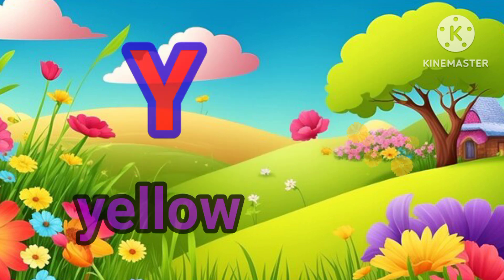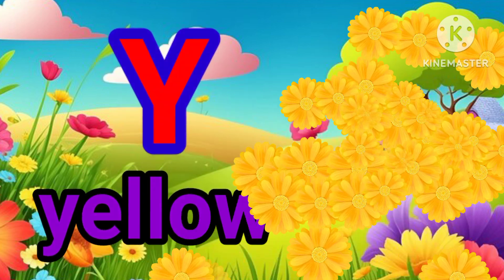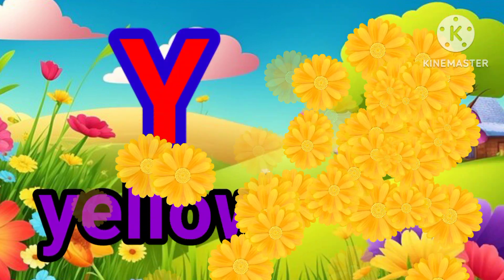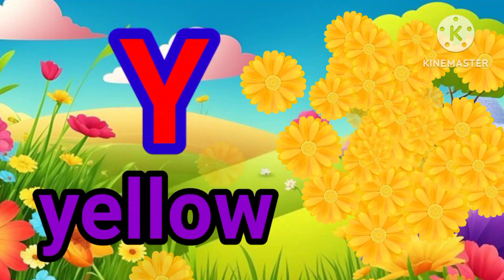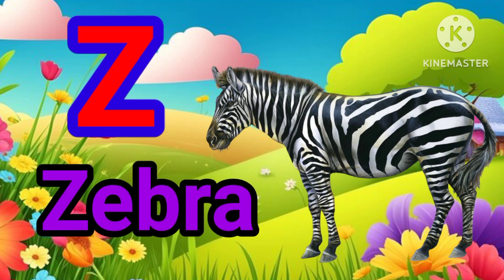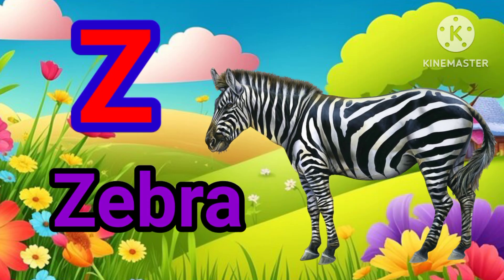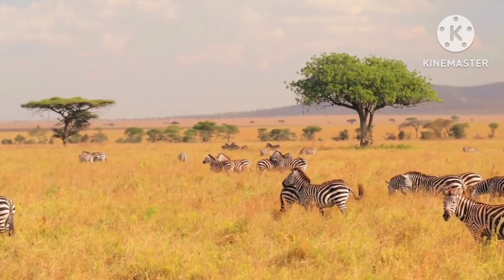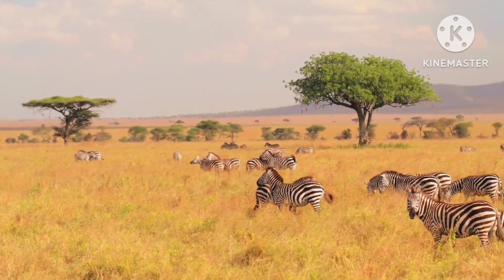phonic song for kids learning alphabet lets learn abcd together baby educational video#nurseryrhymes